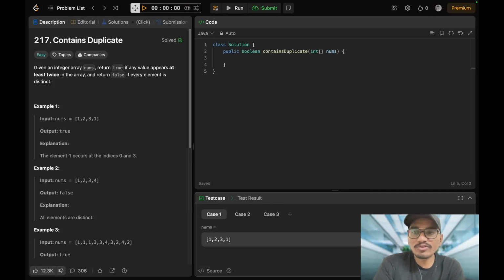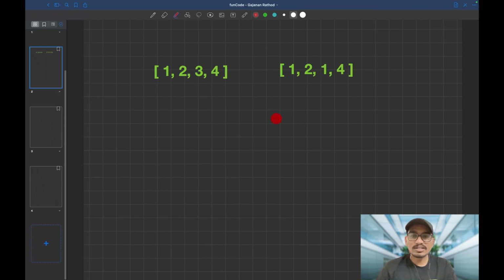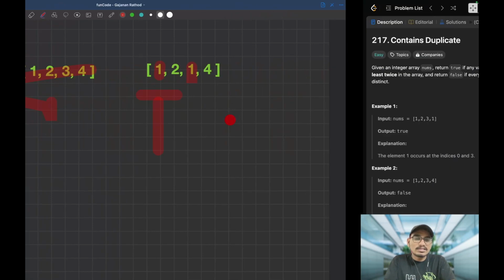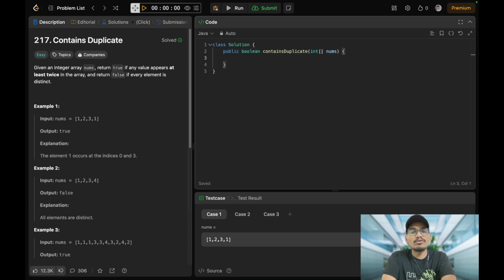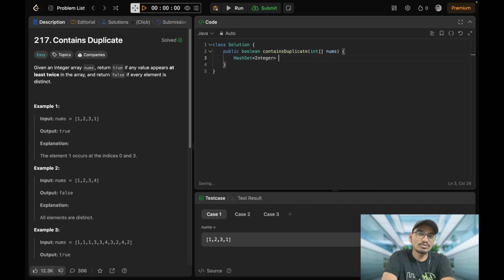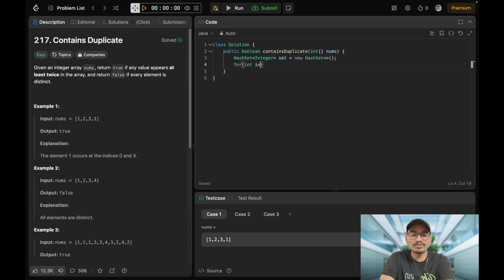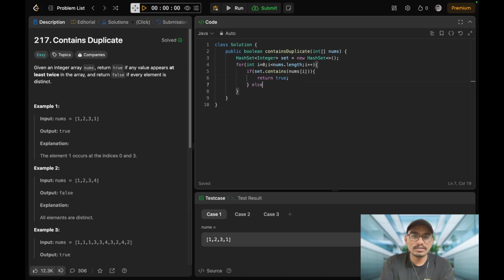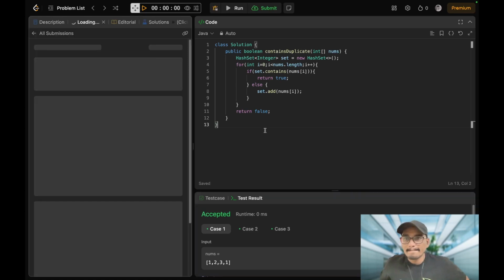217. Contains Duplicate | Leetcode | DSA | Java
Welcome to my Daily DSA Playlist! 🎉 Here, we tackle one LeetCode problem each day, focusing on building a strong foundation in data structures and algorithms. Each video includes a deep dive into essential concepts, efficient solution strategies, and pro tips for approaching similar problems. Whether you’re gearing up for coding interviews or enhancing your problem-solving skills, this series is crafted to help you make steady progress one step at a time.

0:00 - Problem Explaination
1:31 - Coding The Solution

leetcode 217

Let’s master DSA together—one problem a day, every day!